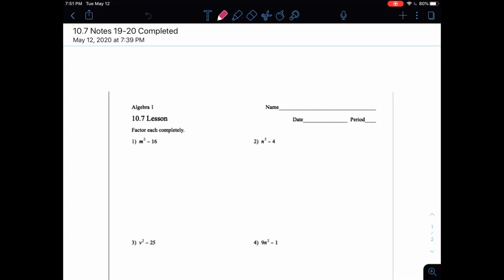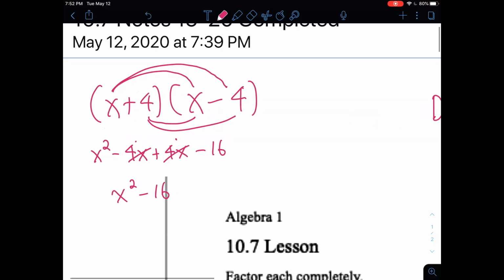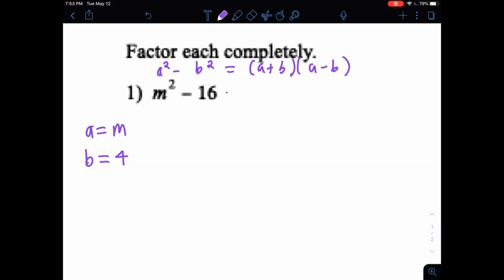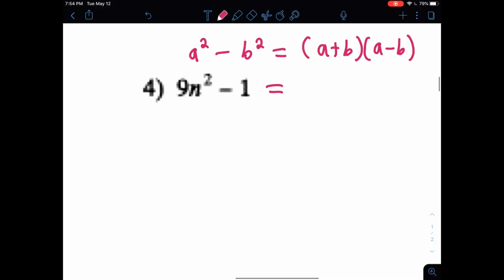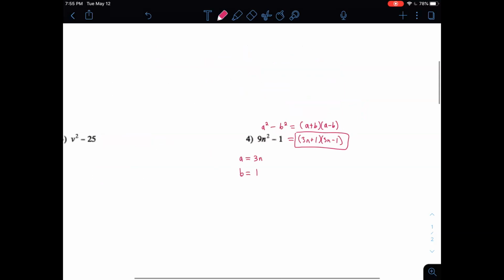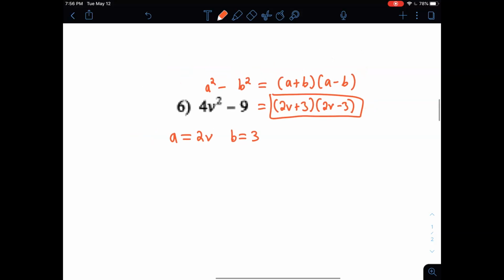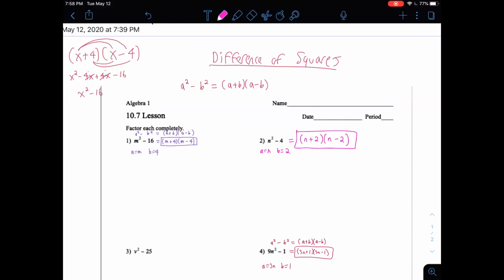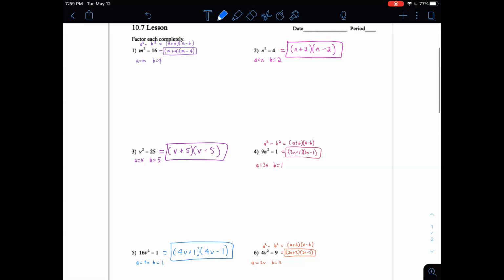10.7 Alg 1 Lesson